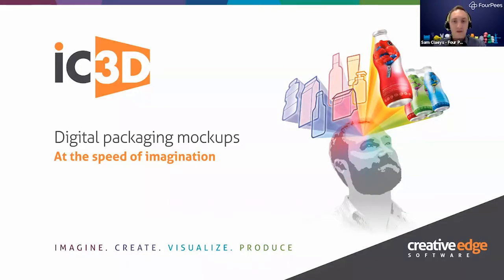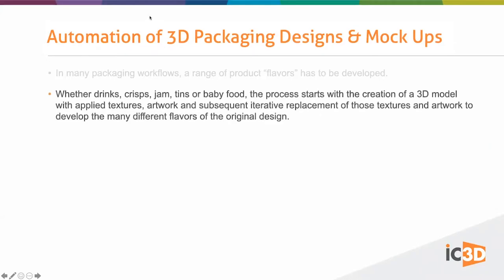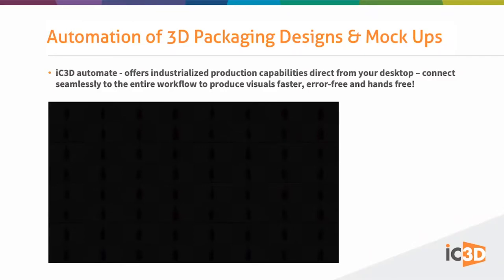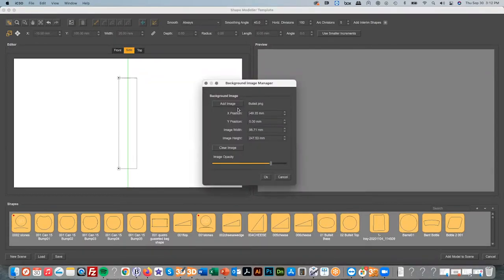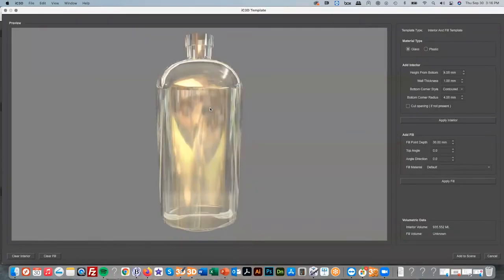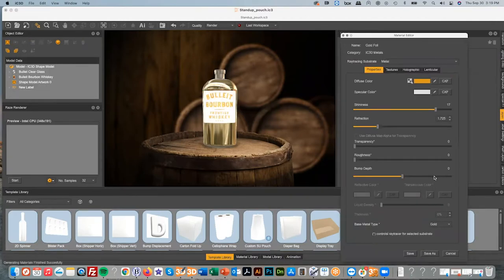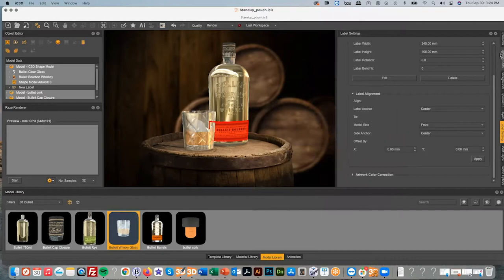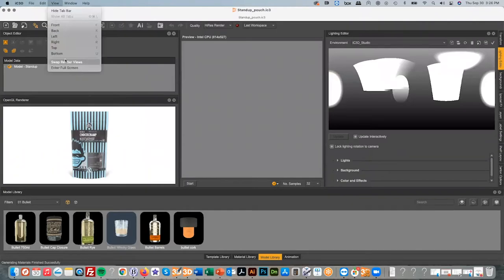Four Pees Café - Automation in iC3D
Let’s be honest, in a world with dozens of consumer products, it’s the design that sells the product! But how is that packaging created? Mostly it starts with a 3D visualization of the product. Together with Creative Edge Software, Four Pees has created a series of three free webinars to dive deeper into the possibilities of 3D modeling with tools such as iC3D.

You’ve created a great model, placed your artwork on it, dealt with all the fancy finishing effects and built your scene. All done, great job! Now to make the 20 variations for all the different required languages…

Luckily, iC3D can automate that for you! Learn how in this webinar!